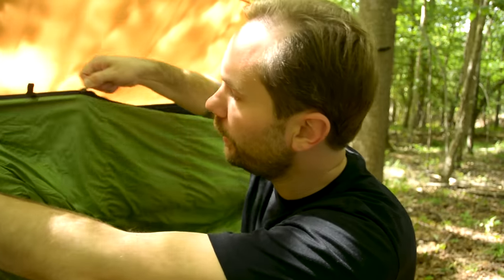10 Hammock Camping MISTAKES You're Probably Making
Top 10 Hammock Camping MISTAKES! Camping with a hammock is an enjoyable experience BUT there are some required gear and things beginners should know before hammocking. Here are my tips and hacks to make your camping experience more enjoyable.

Hammock Camping Gear Recommendations:

-Camping Hammock: Eagles Nest Outfitters - SingleNest Hammock
Eagles Nest Outfitters - DoubleNest Hammock, Red/Charcoal

-Hammock Straps: Eagles Nest Outfitters - Atlas Hammock Suspension System

-Hammock Underquilt: Outdoor Vitals Aerie 20°F Sleep System

-Camping Tarp: Hennessy Hammock - Hex Rainfly - Rain Tarp

-Sleeping Bag: Outdoor Vitals Summit 20°F Down Sleeping Bag, 800 Fill, 3 Season, Mummy, Ultralight, Camping, Hiking

🔥Read More🔥